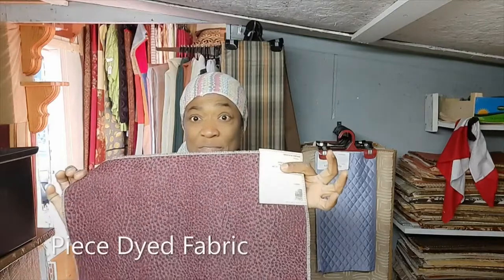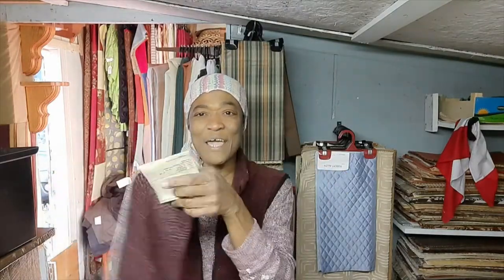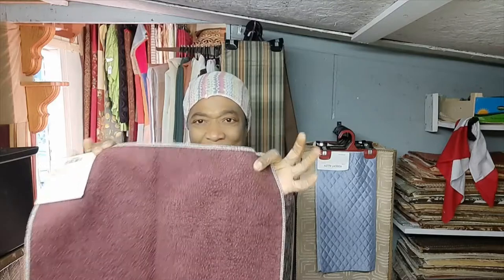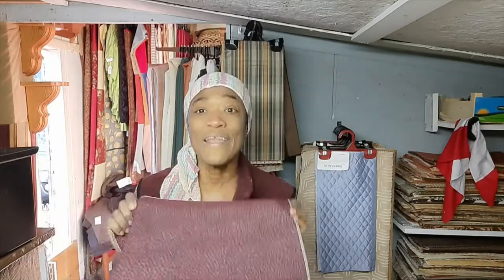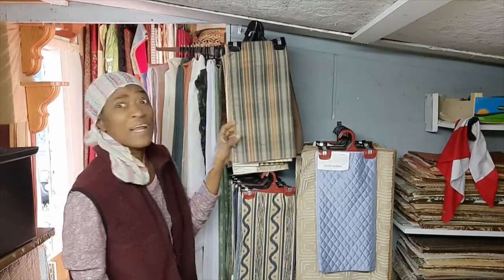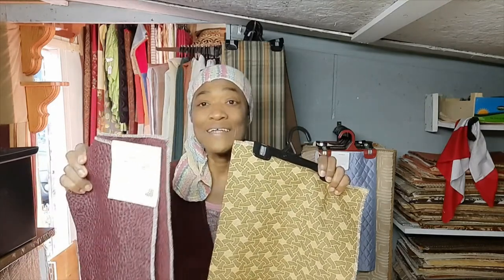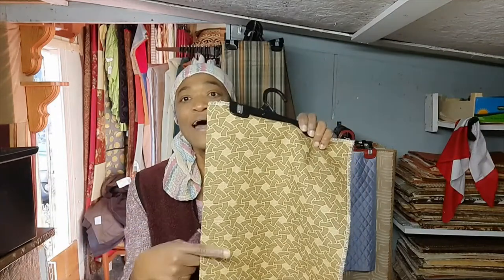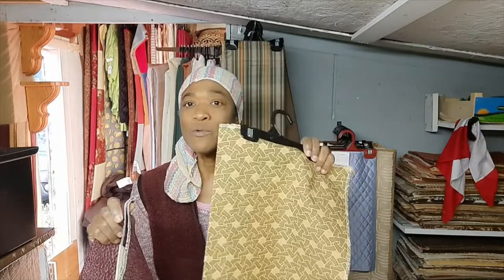How To Identify Screen Printed VS Yarn Dyed VS Piece Dyed Fabrics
In this video lesson you will learn how to identify  Screen Dyed, Yarn Dyed and Piece Dyed Fabrics, differently.